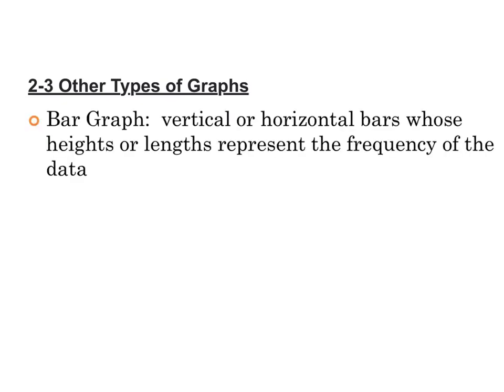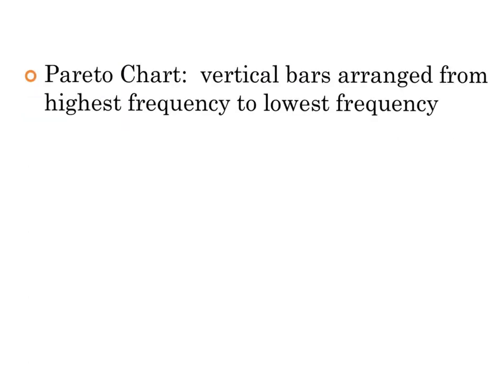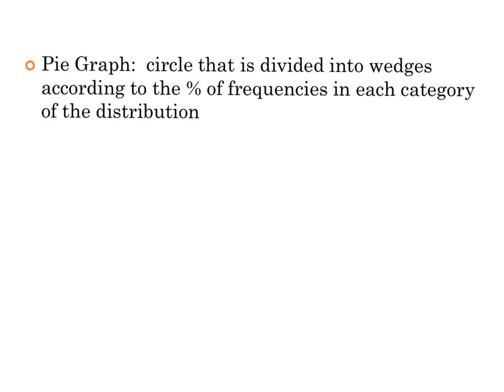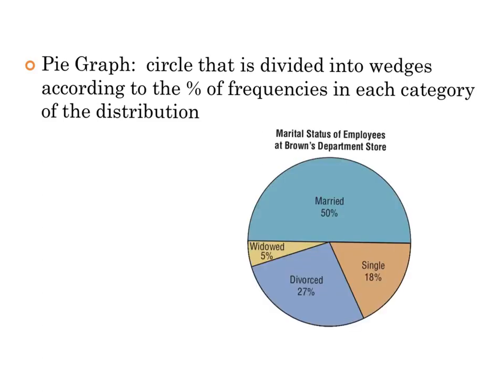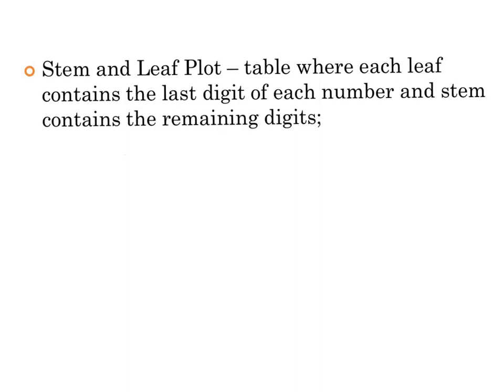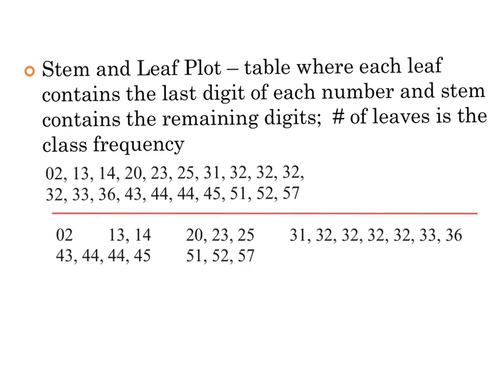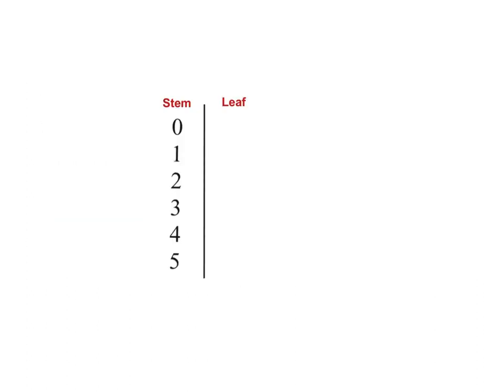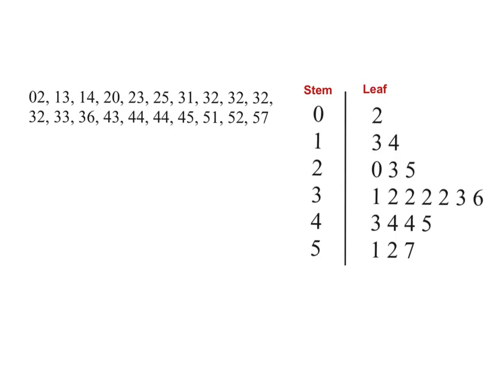2-3 Other Types of Graphs